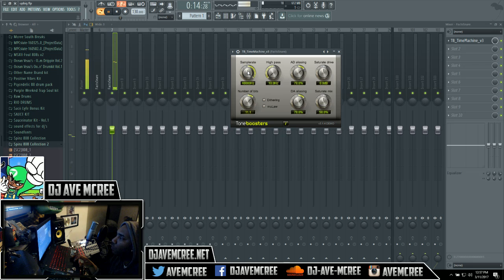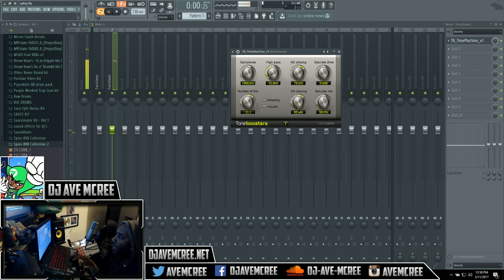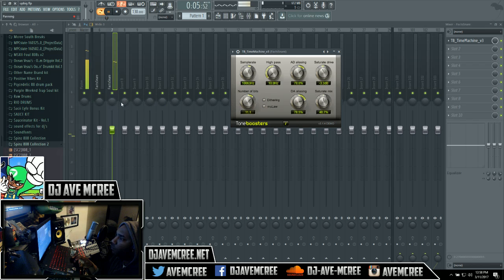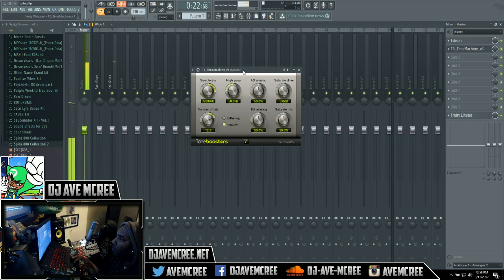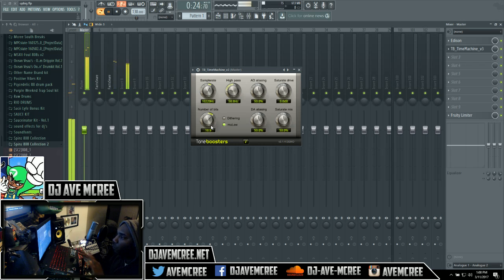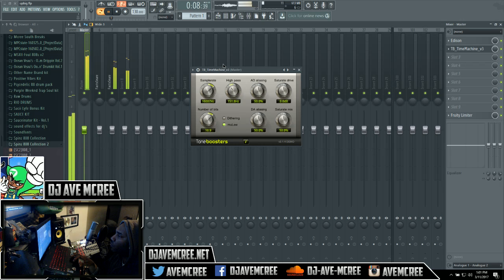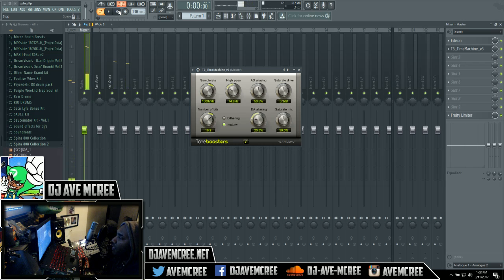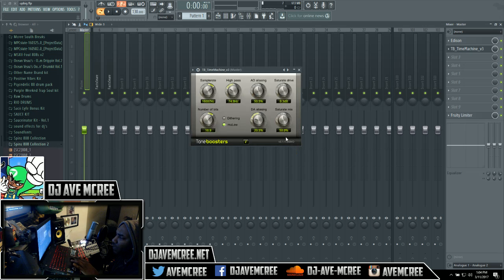free download Friday: Tone Booster Time Machine LOFI VST(WIN ONLY)